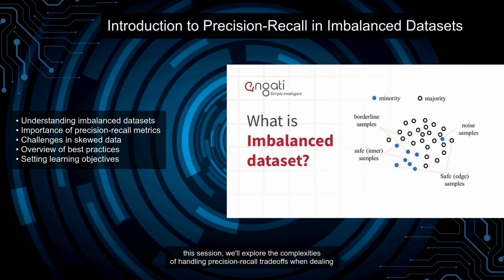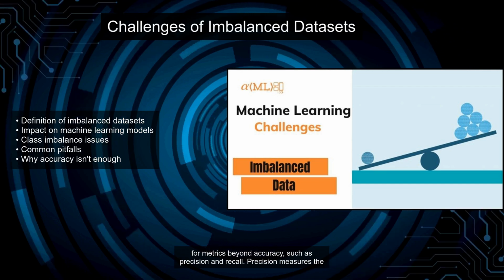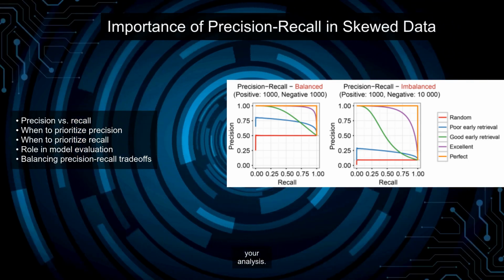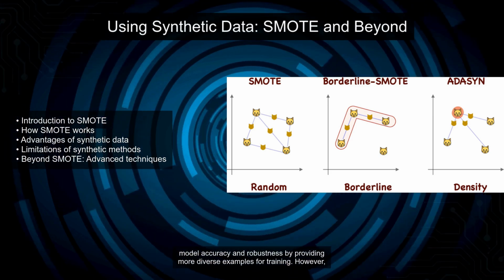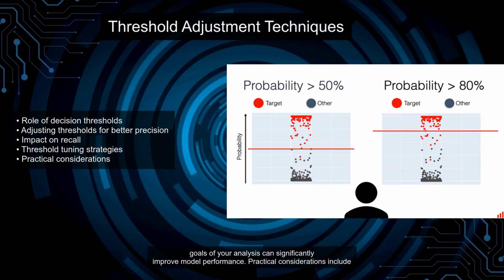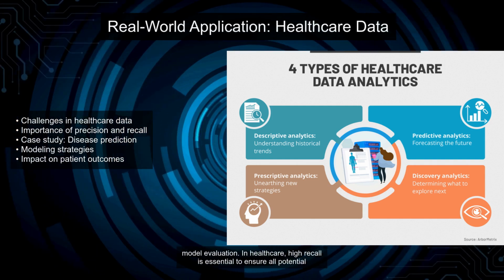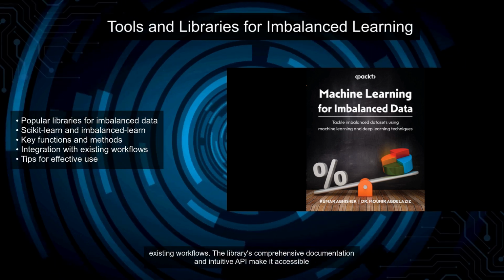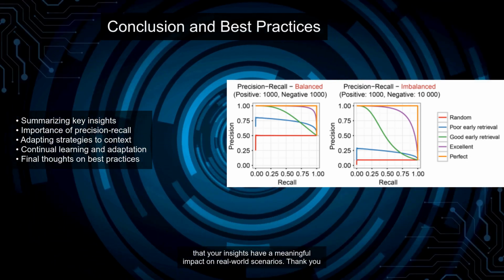Precision-Recall in Imbalanced Datasets Best Practices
Unlock the secrets to mastering precision-recall in imbalanced datasets with our latest video on best practices. Dive deep into the world of skewed data scenarios, a common challenge in data science, and learn how to improve model performance effectively.

We begin with an introduction to precision-recall metrics and explore the challenges posed by imbalanced datasets, highlighting why accuracy alone isn't sufficient. Discover the importance of balancing precision and recall, and understand when to prioritize each metric.

Our video delves into strategies for rebalancing datasets, including oversampling and undersampling techniques, as well as hybrid methods. Explore the power of synthetic data with SMOTE and other advanced techniques to enhance your model's capabilities.

Learn about threshold adjustment techniques and how they can improve precision and recall, along with practical strategies for tuning decision thresholds.

We guide you through evaluating models using precision-recall curves, interpreting their shapes, and understanding the Area Under the Curve (AUC) for model comparison and selection.

See these concepts in action with a real-world application in healthcare data, focusing on disease prediction and the impact of modeling strategies on patient outcomes.

Finally, we introduce you to essential tools and libraries like Scikit-learn and imbalanced-learn, providing tips for integrating them into your workflows.

Join us as we summarize key insights, emphasizing the importance of tailoring strategies to specific contexts and the need for continual learning and adaptation. Perfect for data scientists and professionals looking to enhance their analytical skills in imbalanced data scenarios. Stay informed and stay ahead with our expert guidance on precision-recall best practices.